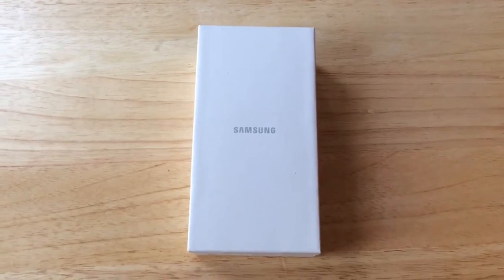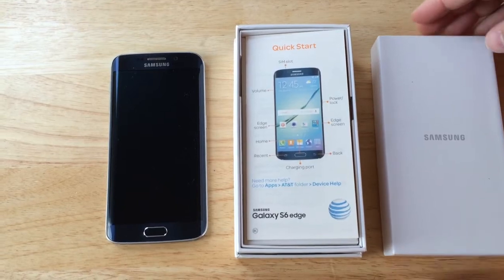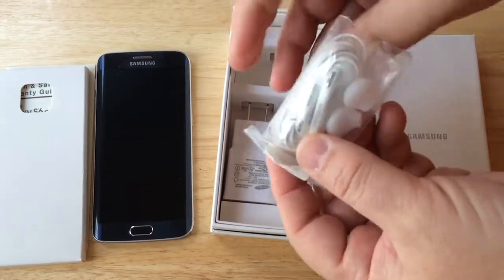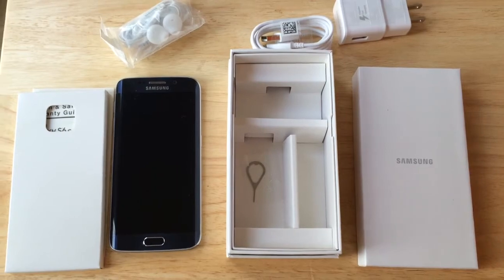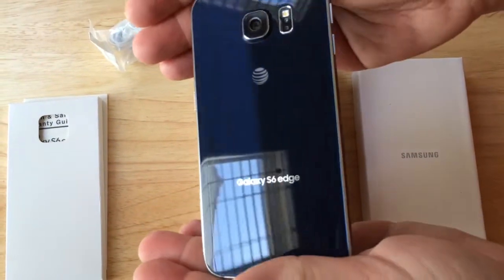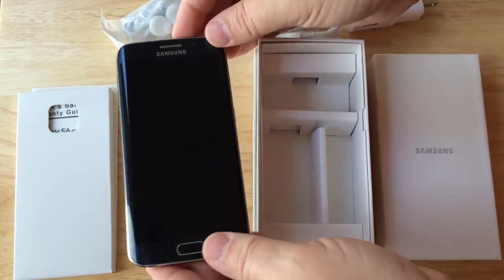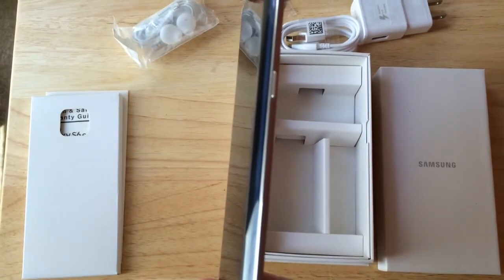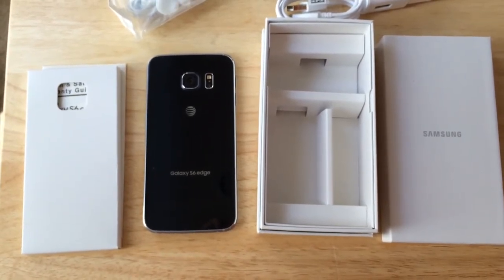Samsung Galaxy S6 EDGE Smartphone 4G LTE AT&T Unboxing 5-7-15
Samsung Galaxy S6 EDGE 32GB Smartphone
- 5.1" Quad HD Super AMOLED Screen
- Wireless Charging
- Glass front and back
- 16MP Rear Facing Camera with optical image stabilization and 4k video recording
- 5MP Forward Facing Camera
- Android Lollipop
- 4G LTE Sprint Spark Network
It has software that recognizes GPS and will turn on WiFi to reconnect to known networks. 100GB of Microsoft OneDrive cloud drive space comes with the smartphone. Wireless charging is via the Qi standard. It launches the camera in under a second by double tapping the home button. This model of Samsung Galaxy S6 has the Sony imaging sensor. Unboxing by Bill Cody This device is for a long term review.